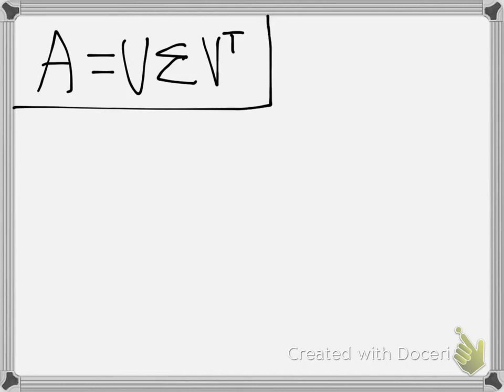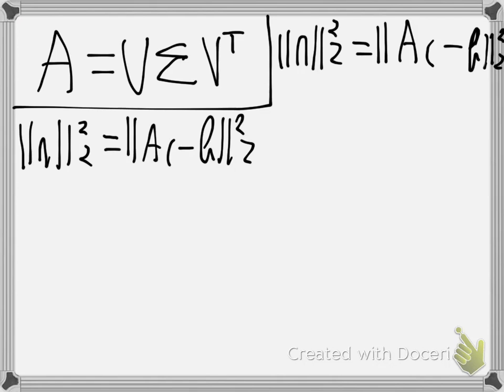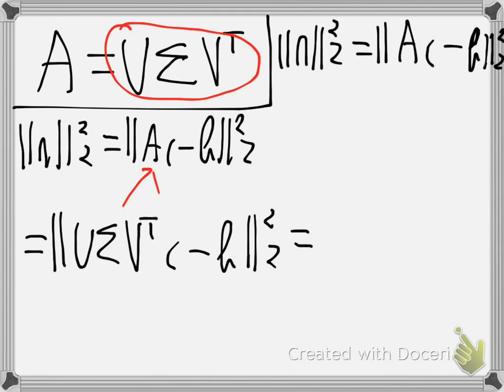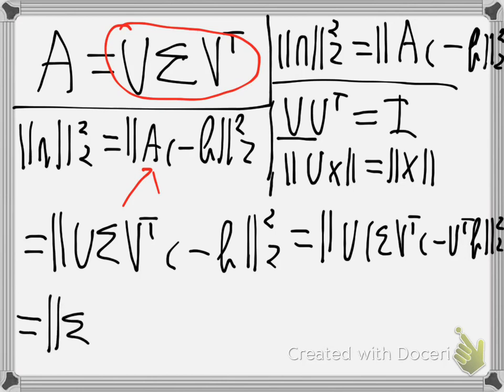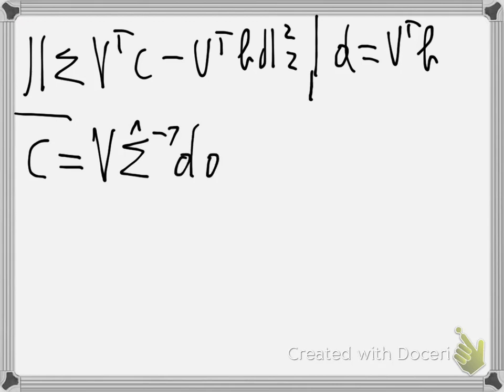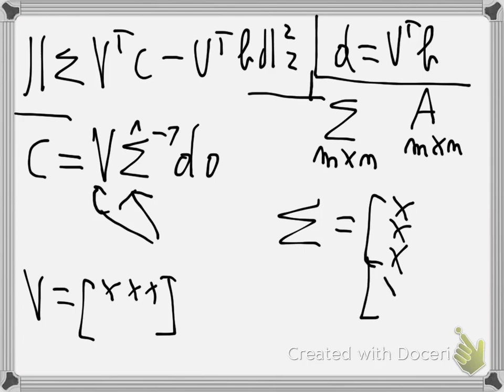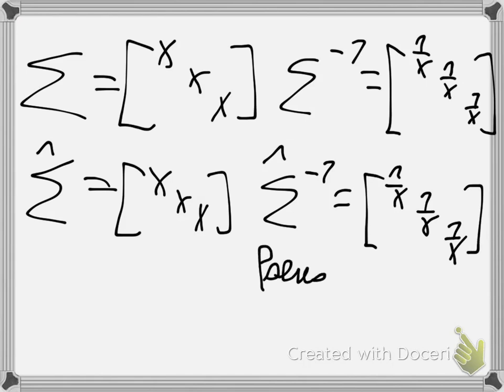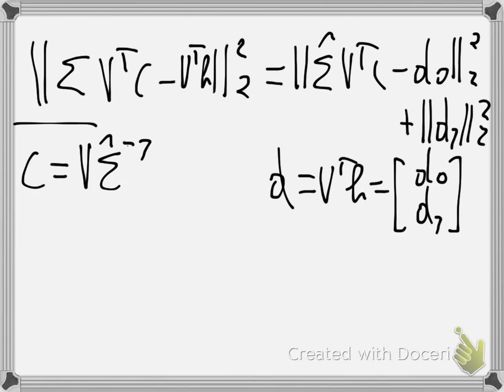Least square approximation with SVD (new)